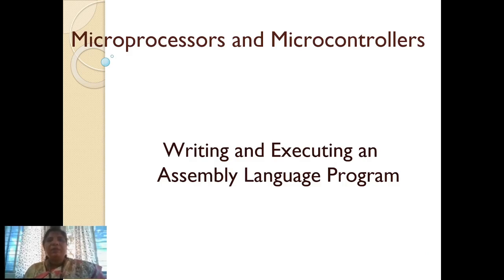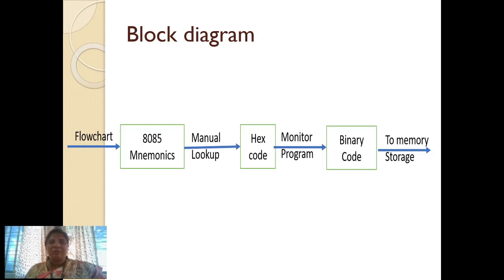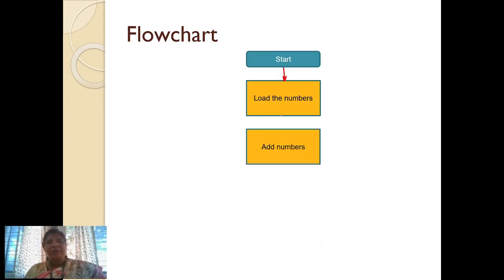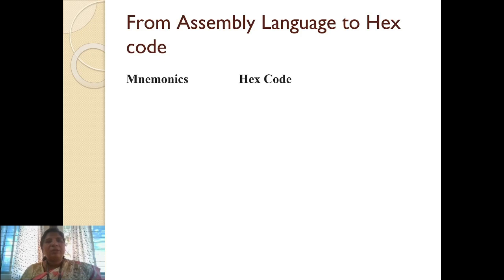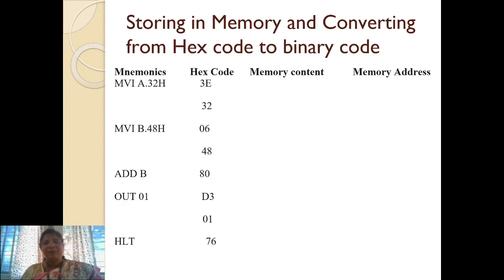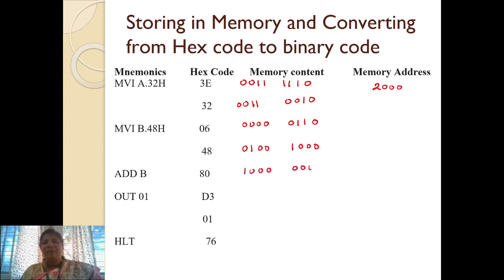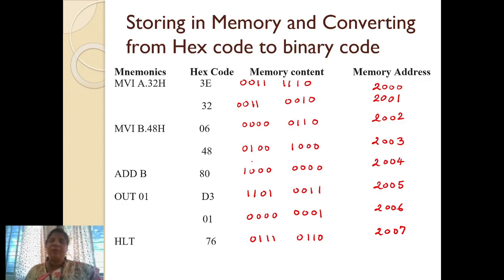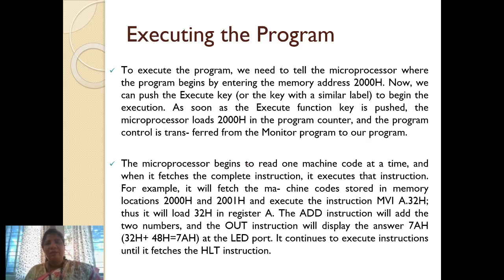Microprocessor 8085|Assembly Language Program| BTech, ECE, GATE, ISRO, DRDO, BARC, iPATE preparation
In this video, Writing and executing an assembly language program is being discussed in a step by step manner.